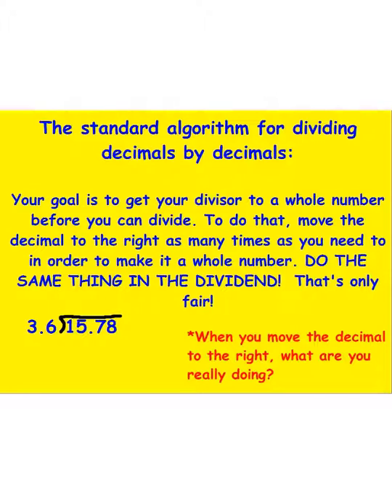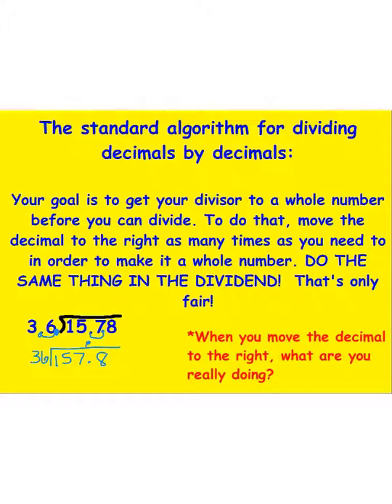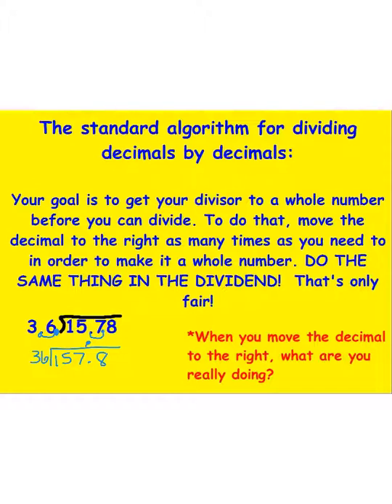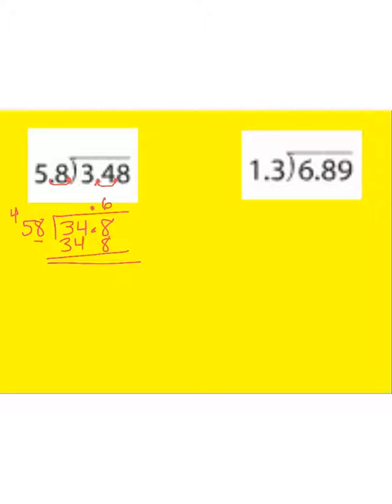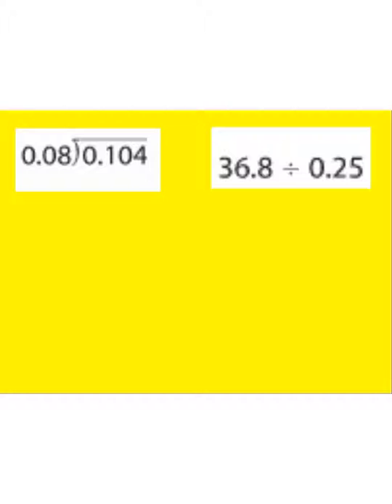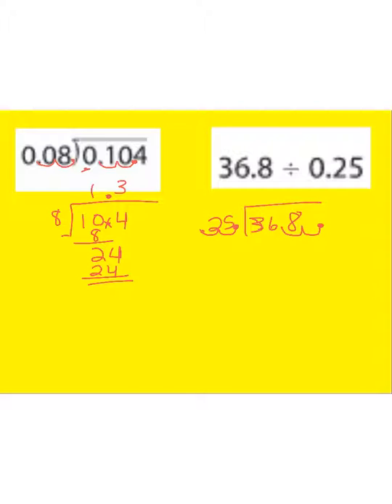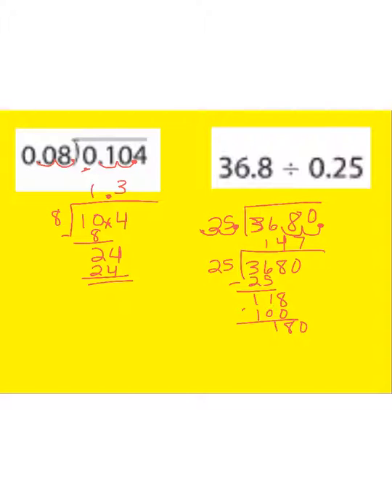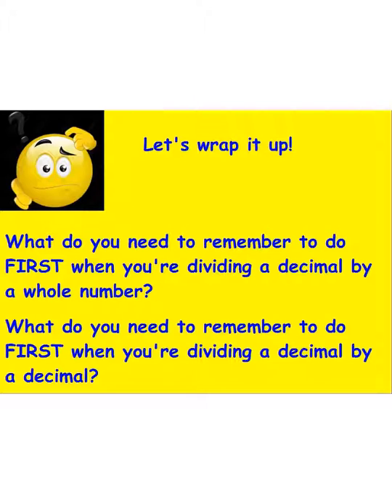Mrs. Brown's Dividing Decimals by Decimals